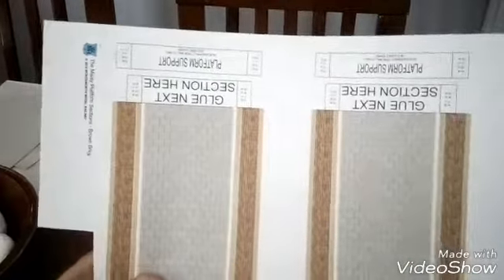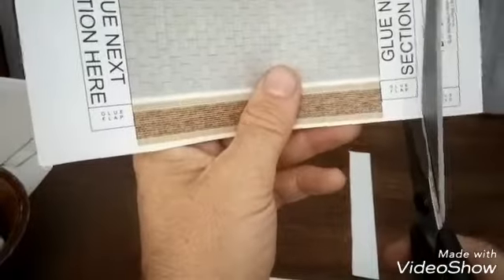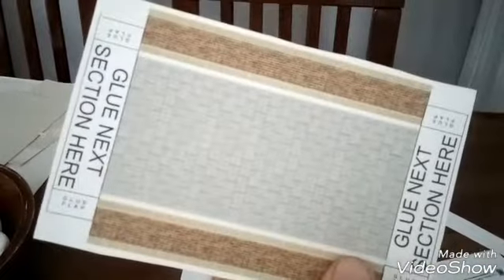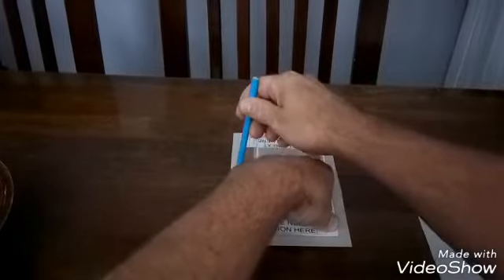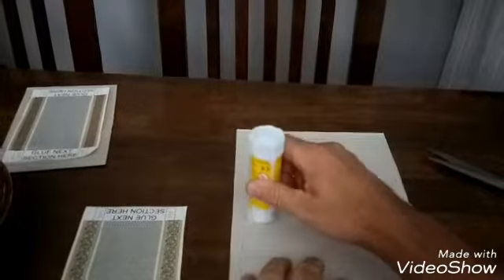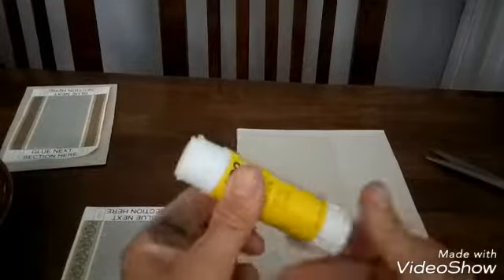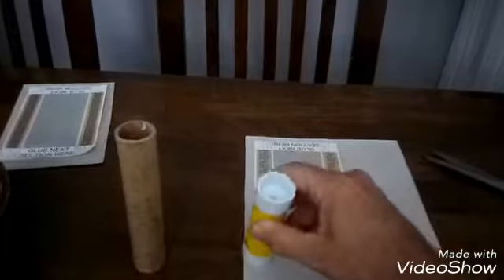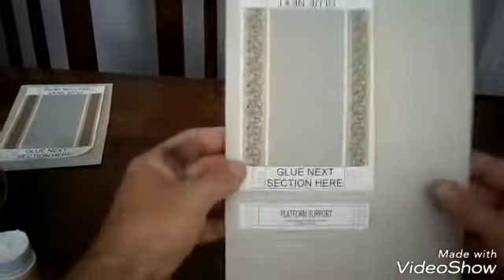Wordsworth platform build part 1